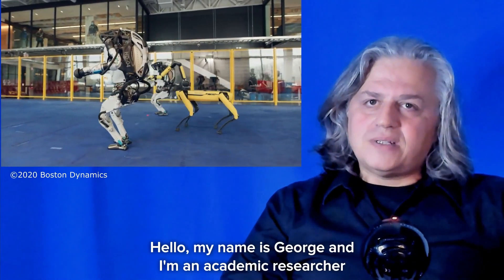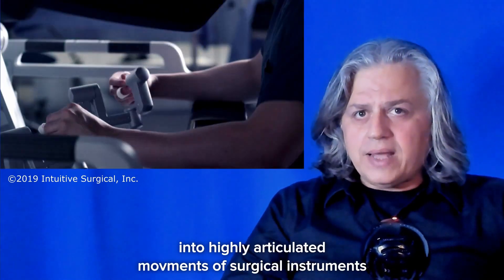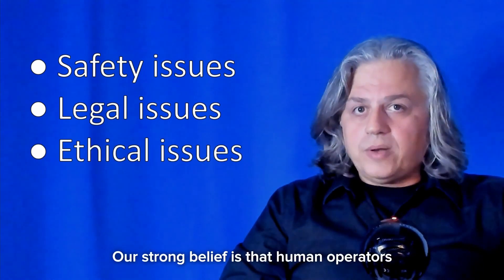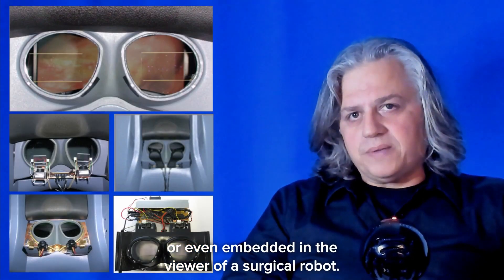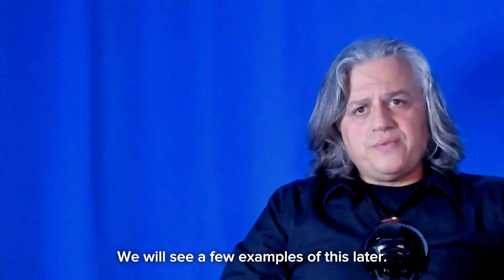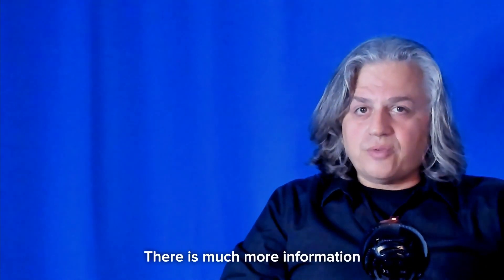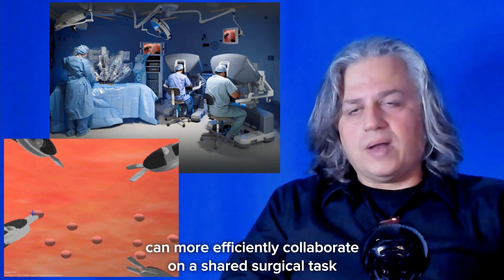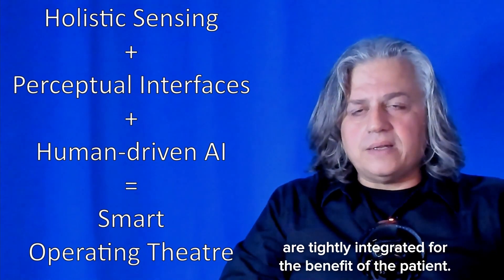Would you trust a robot surgeon? | The Royal Society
Robots in surgery offer so much more than the ability to mirror a surgeon's hand movements, but there are many legal, ethical and technical challenges to overcome before they replace surgeons.

Join Dr George Mylonas to discover the ways that researchers are developing the safe use of robots in surgery, and how they are working to avoid ethical dilemmas by keeping them under the total control of the surgeon at all times.